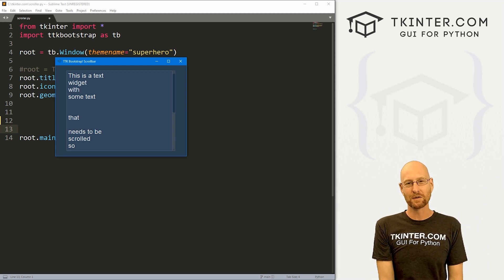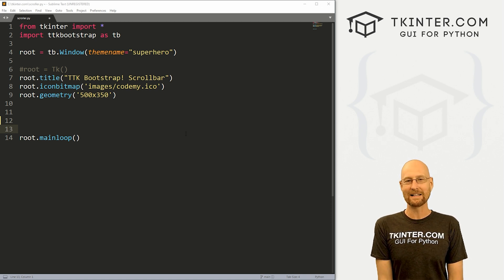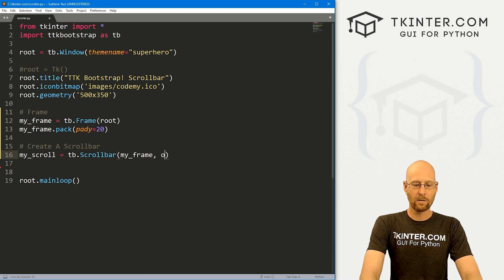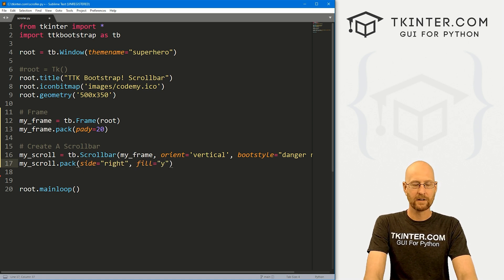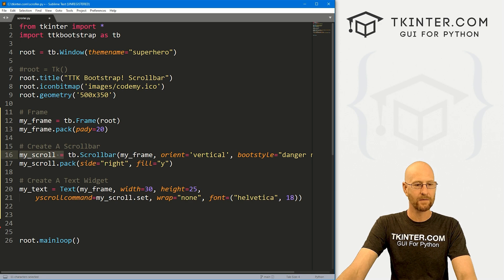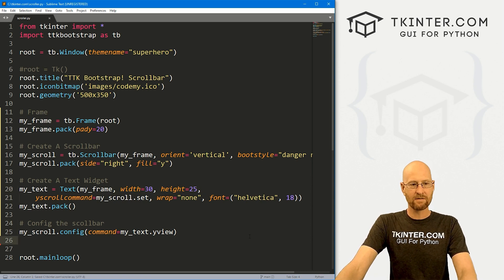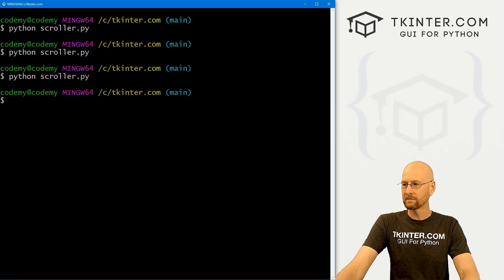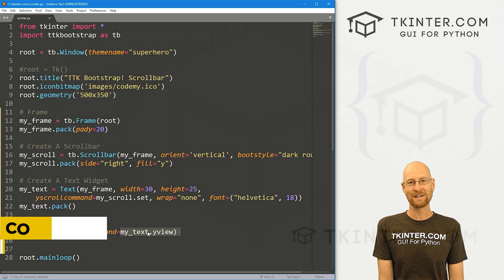Scrollbars with TTKBootstrap - Tkinter TTKBootstrap 16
In this video we'll look at Scrollbars with TTKBootstrap, Tkinter, and Python.

Scrollbars in TTKBootstrap are pretty simple.

You can change the colors to any of your regular TTKBoostrap bootstyles, you can also make them either square or rounded.

Timecodes

0:00​​ - Introduction
1:17 - Create Frame
1:49 - Create Scrollbar
3:09 - Create Text Widget
4:36 - Config Scrollbar
5:29 - Play With Options
6:07 - Horizontal Scrollbar
6:36 - Conclusion